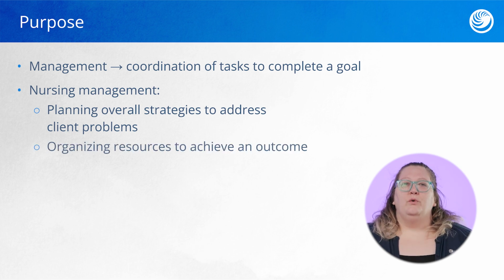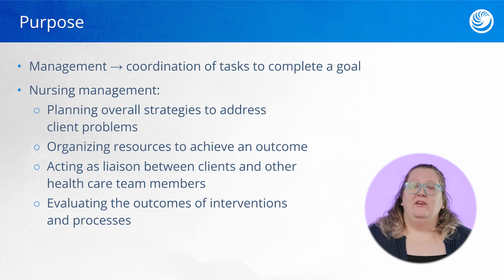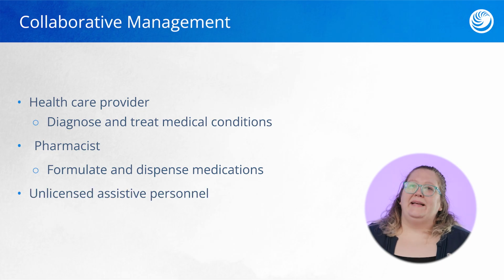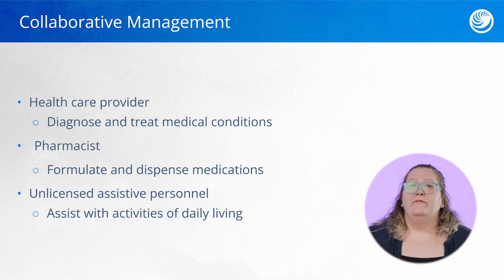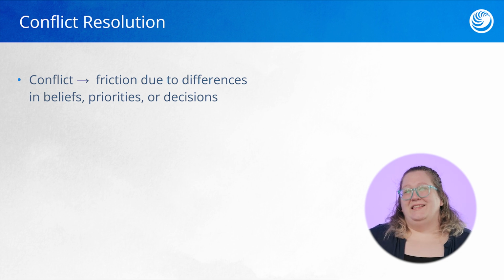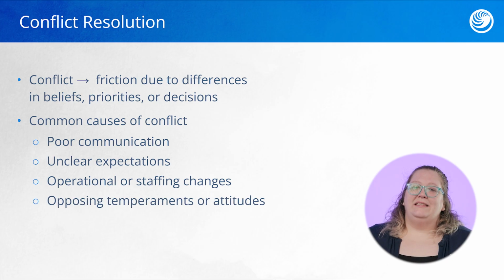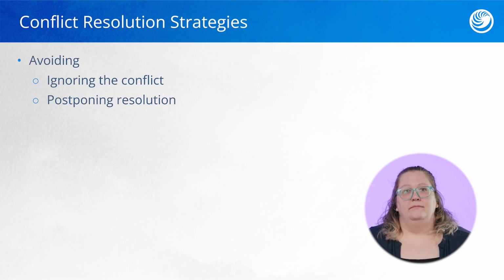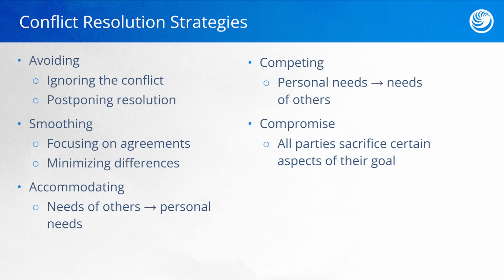management of care